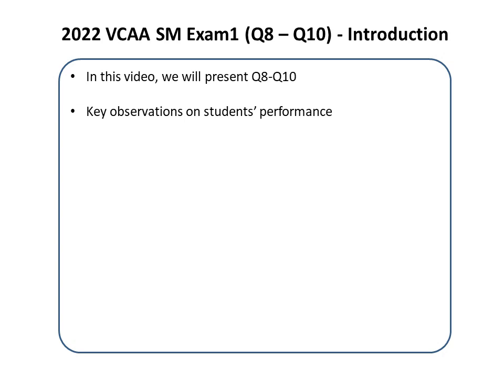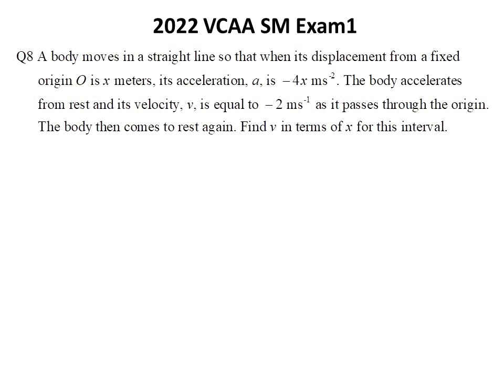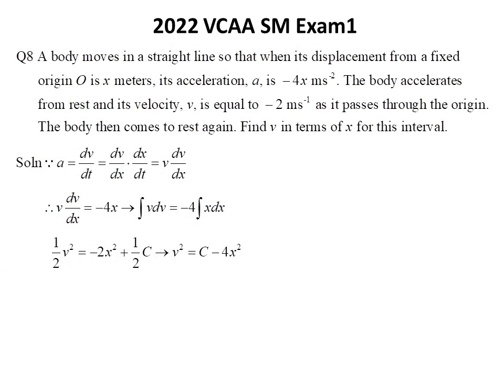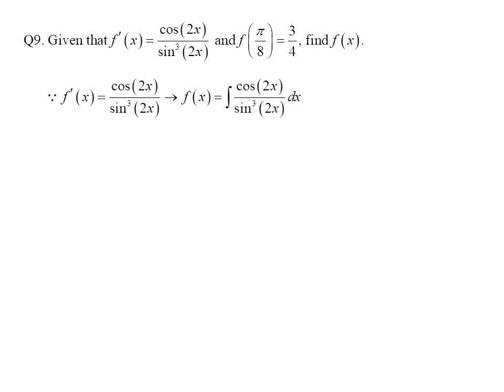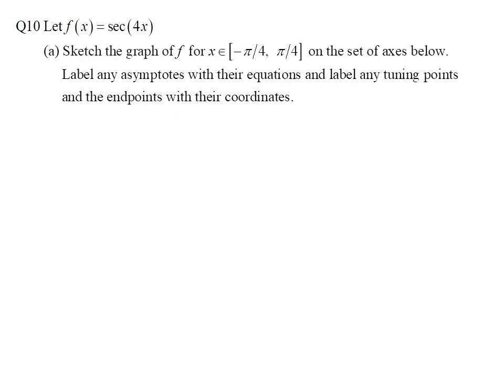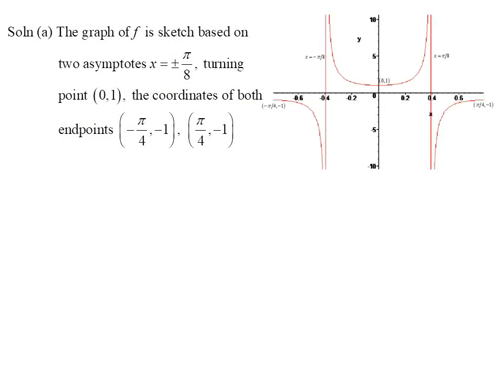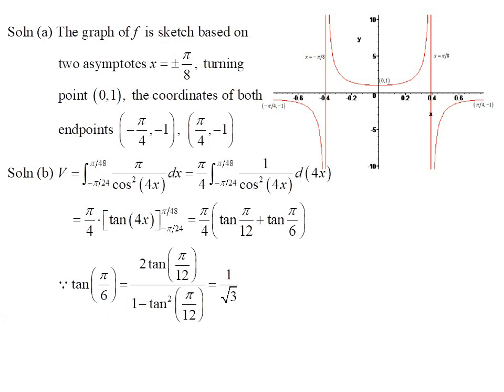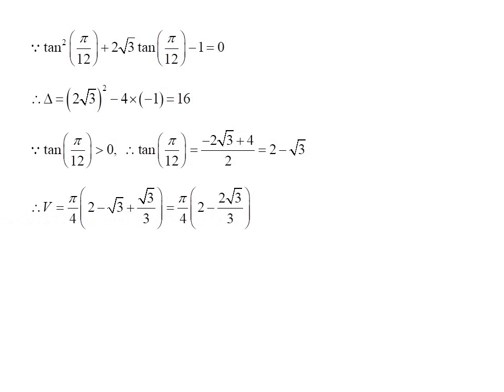2022 VCAA Specialist Math Exam Paper 1 Q8-10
This video is part 3 of the VCAA Specialist Math 2022 exam papers series. In this video, we will present Exam Paper 1 Q8-10.

In question (8), many students were able to use an appropriate acceleration equivalent formula to find the velocity in terms of displacement x.

In question (9), some students attempted to manipulate the integrand using trigonometric identities prior to integration, often with little success.

As for question (10) part (a), many students correctly identified the vertical asymptotes, turning point and endpoints. Occasionally a horizontal asymptote was implied. Some graphs were drawn inaccurately, showing the wrong shape or failing to be symmetric around the vertical axis. In part (b), most students wrote down a correct integral for the volume of revolution. When it came to determine the value of tan(π/12), some students had difficulty solving the quadratic equation arising from the double angle formula.